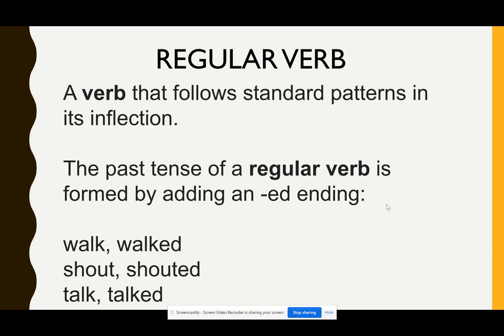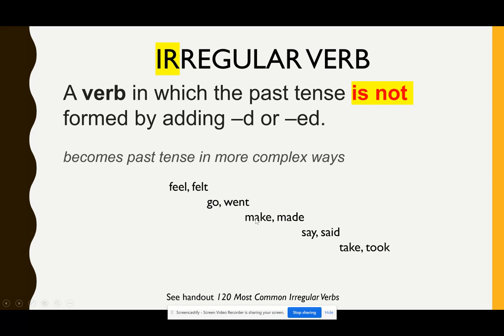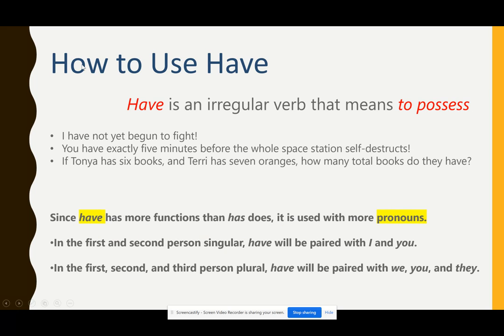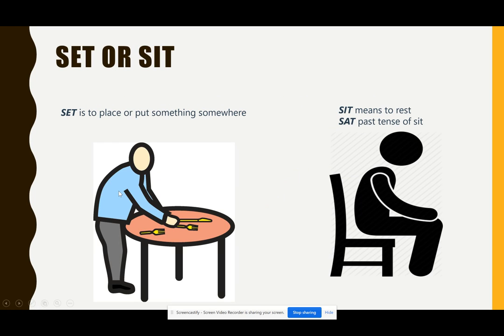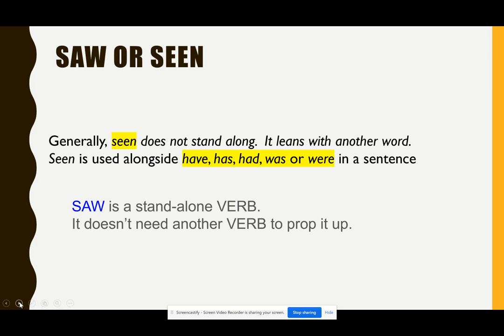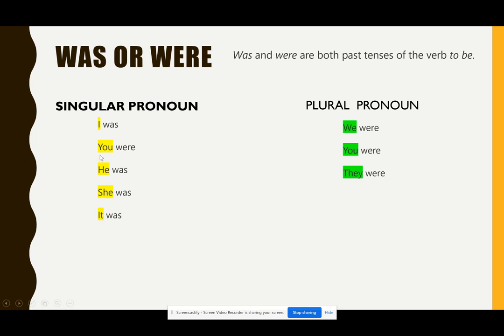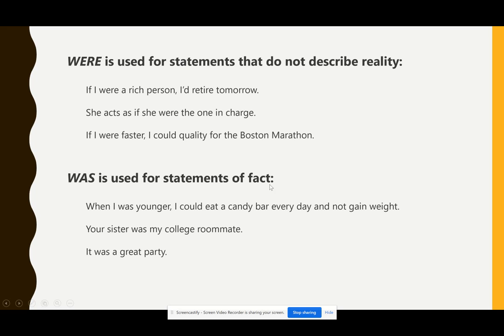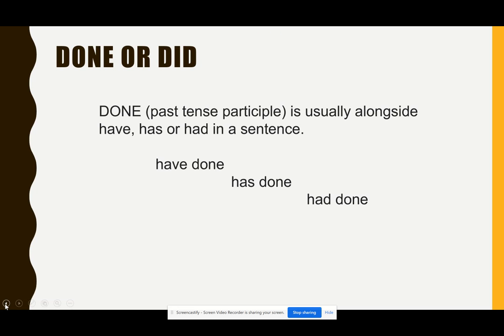Untitled: Mar 27, 2020 5:06 PM